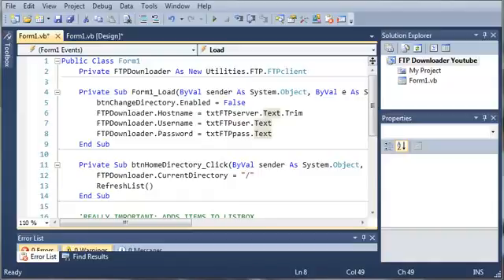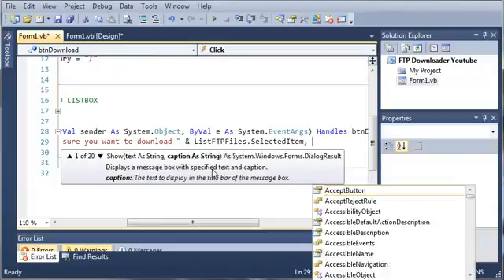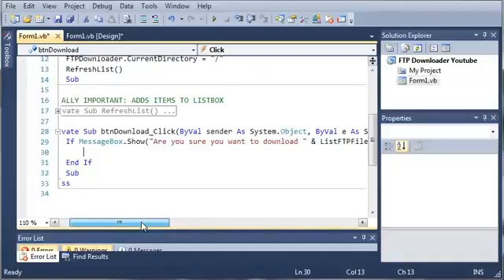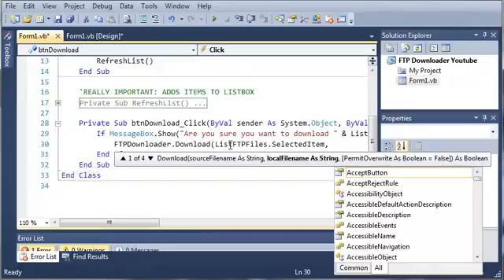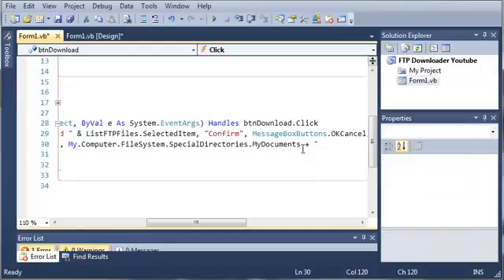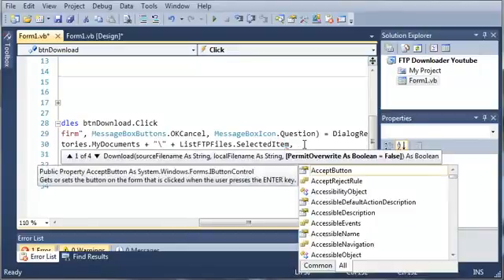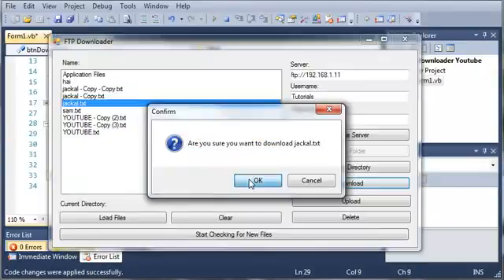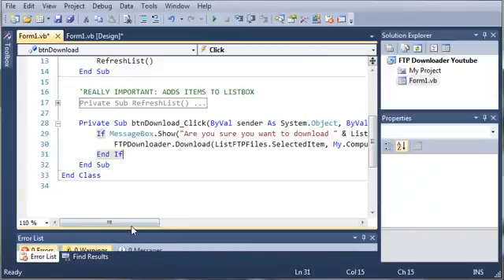Visual Basic Tutorial 181 FTP Downloader Part 4 Downloading Files ‏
Visual Basic Tutorial:  Downloading Files ‏